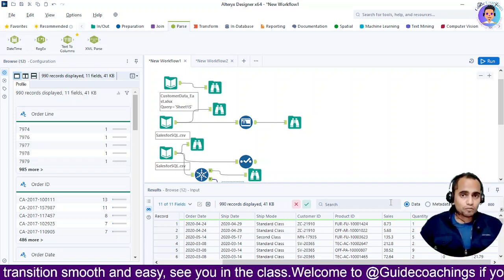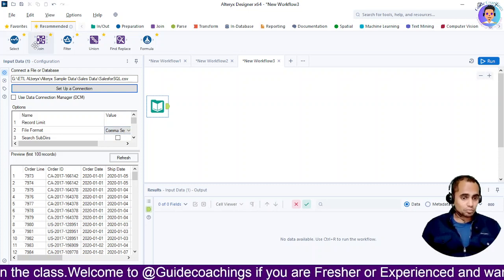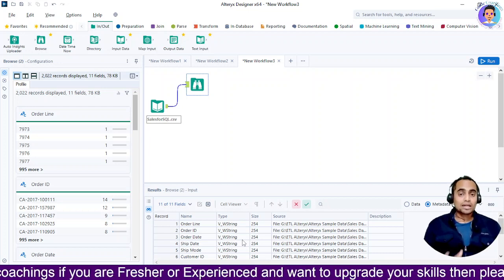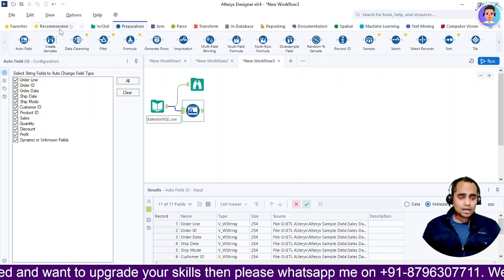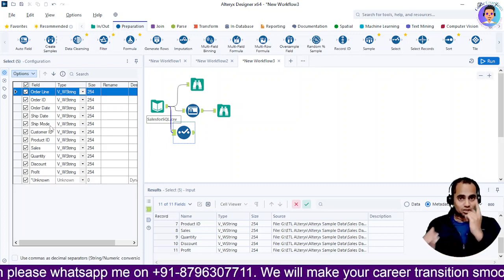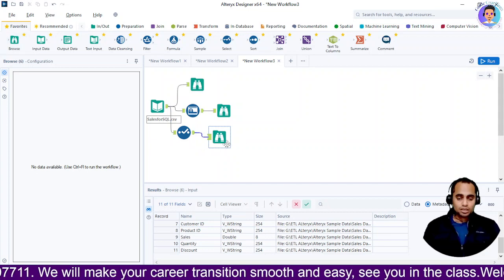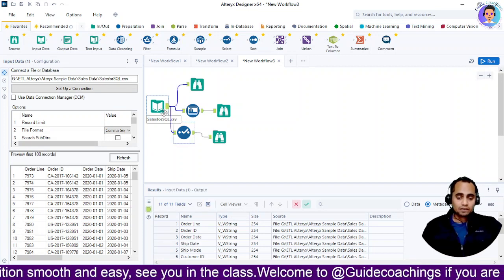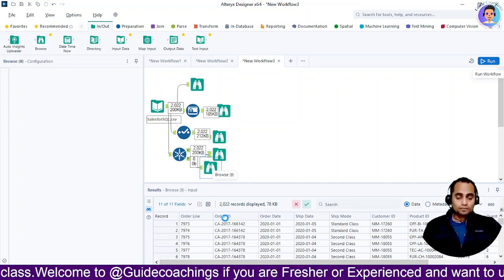Mastering Alteryx Essentials: Auto Field, Select, and Unique Tools Explained!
Description
In this exciting tutorial, we'll take you on a journey through Alteryx's Auto Field, Select, and Unique tools, revealing their hidden capabilities and practical applications. From automating data field recognition to selectively filtering and identifying unique values, these tools are indispensable for data preparation, cleansing, and analysis. Whether you're cleaning messy datasets, performing complex transformations, or simply optimizing your workflow, mastering these Alteryx essentials is a game-changer. Get ready to supercharge your data skills and elevate your analytics game with Alteryx! 💡🚀